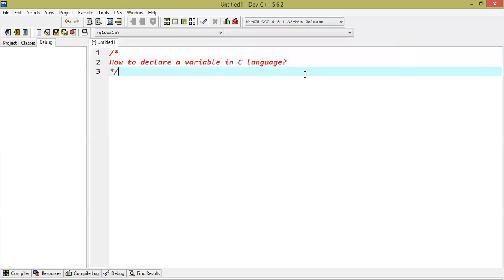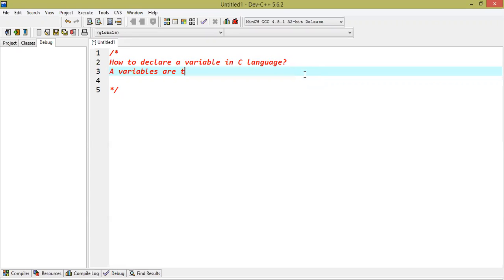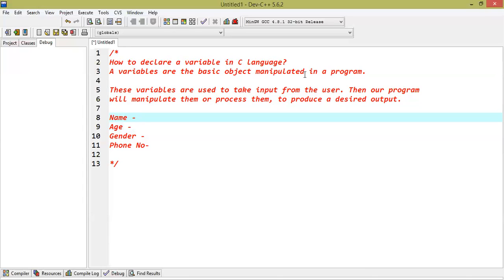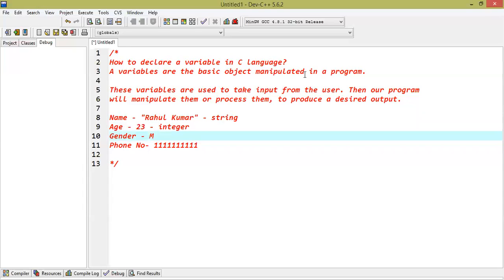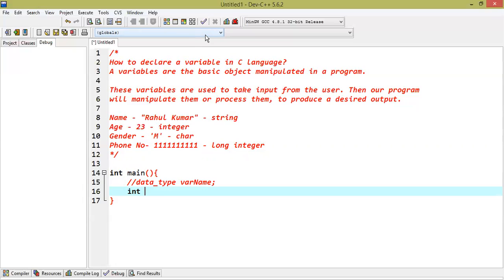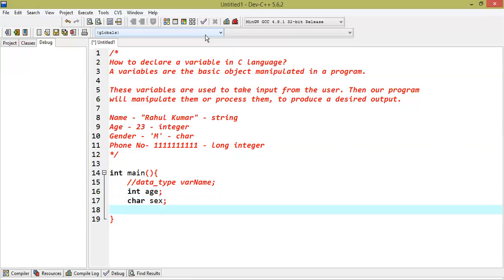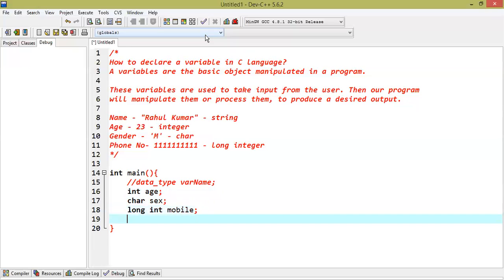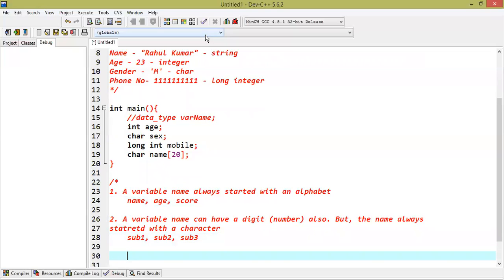Lecture 1 - Declaraing Variable [Part 1]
It explain about the variable declaration in C language and various rules needs to follow, when declaraing a variable